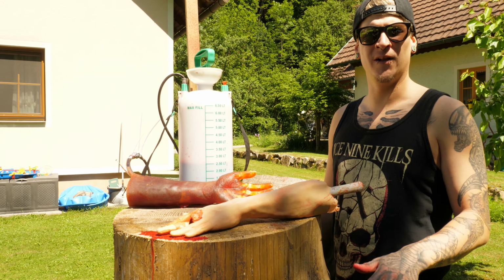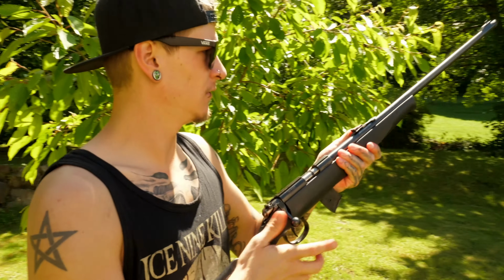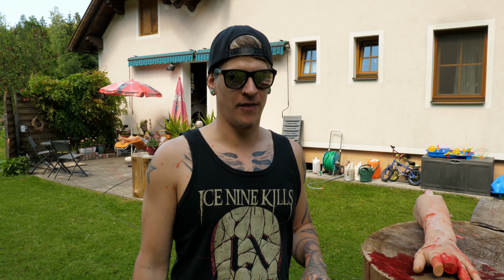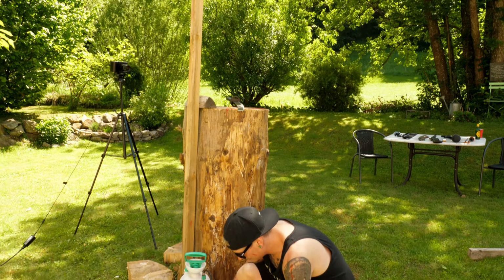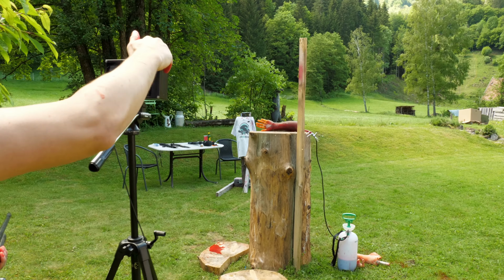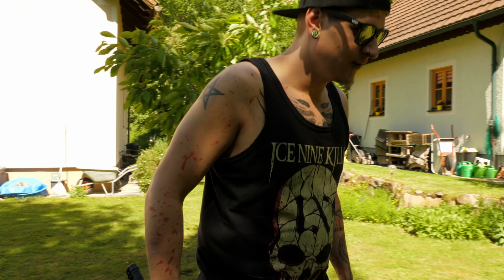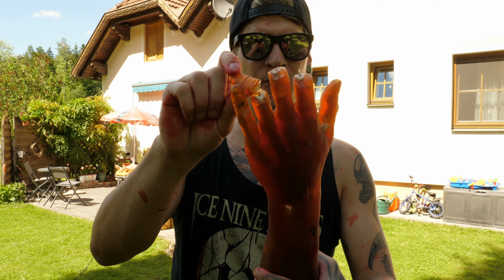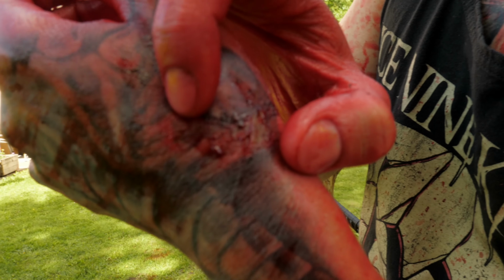World's first Synthetic ballistic arm with simulated vein system! AlienGoBoom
We are testing all kind of weapons to help you survive a possible alien invasion.